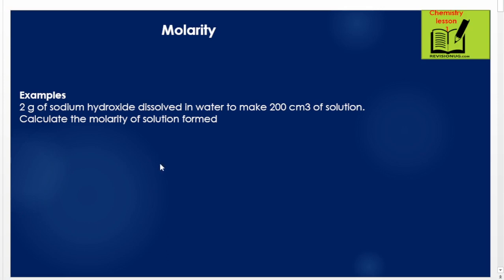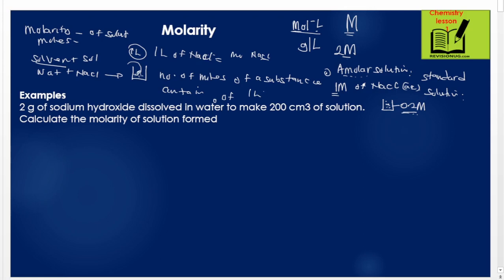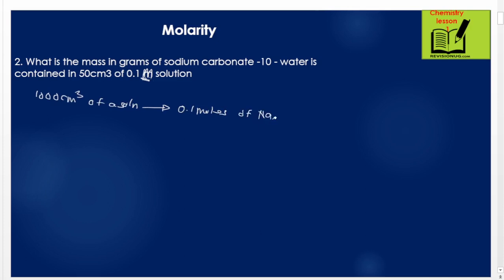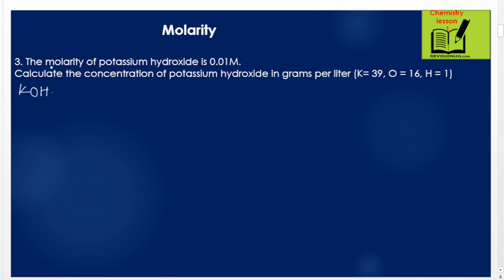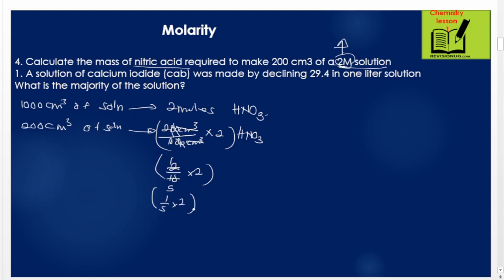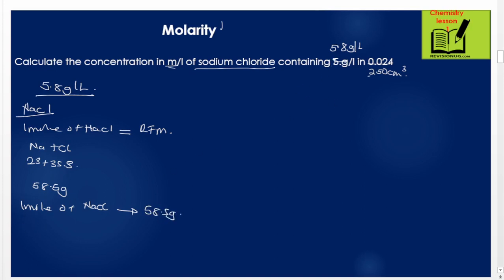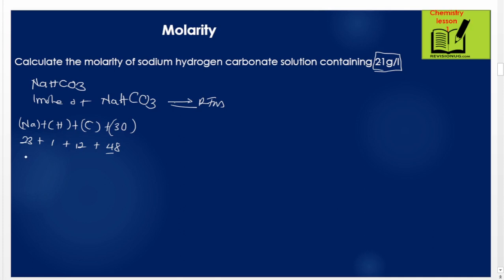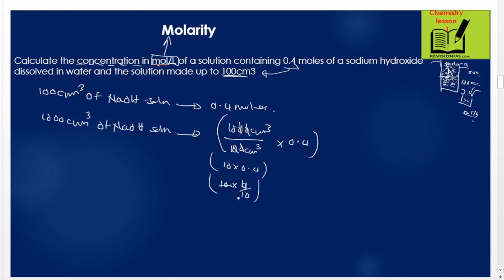O level chemistry Molarity lesson 1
O level chemistry Morality lesson 1
in this lesson we are going to learn about morality and its calculations
 for more notes and questions and answers